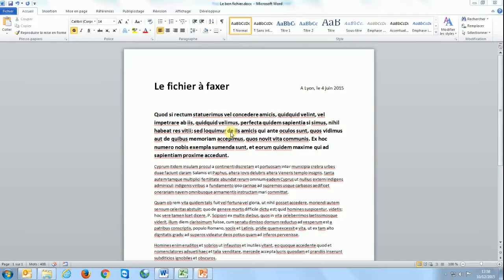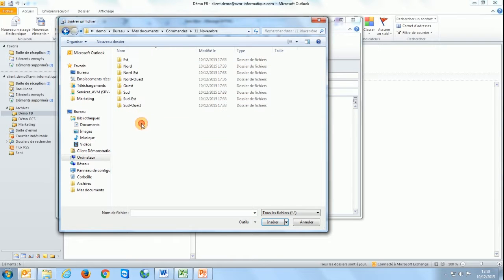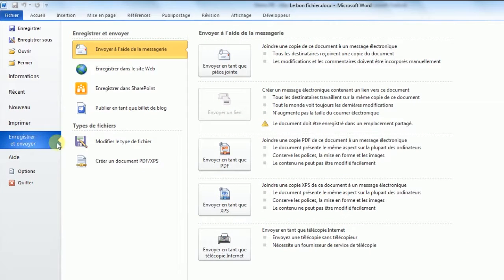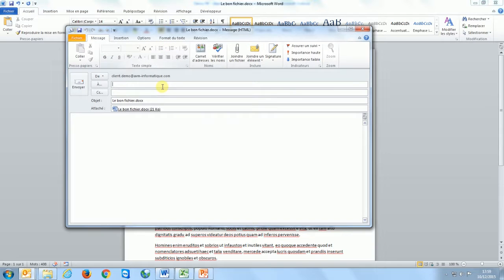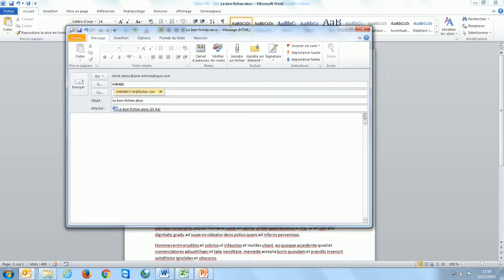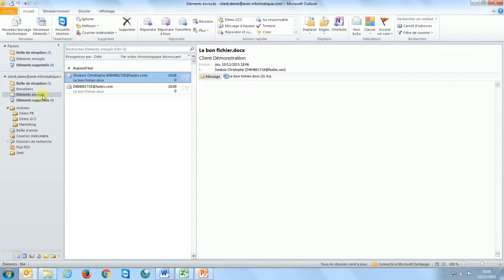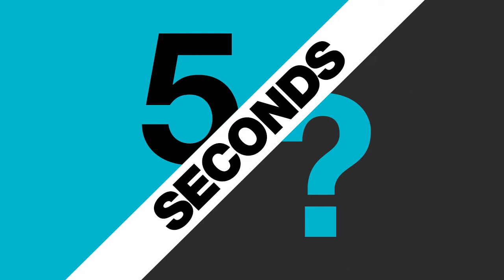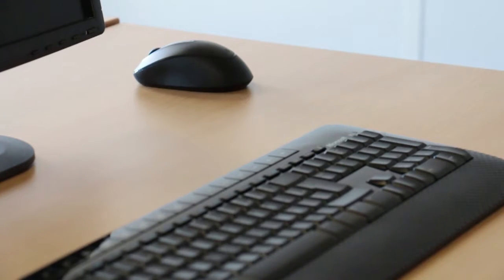FAXBIS Tuto # 4 - 5 seconds to fax an open document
FAXBIS, a Cloud based Fax solution, allows you to fax an open Word, Excel, Powerpoint, or a PDF document in 3 clicks and 5 seconds thanks to the save and send function of your office software. Everything is easier with FAXBIS !